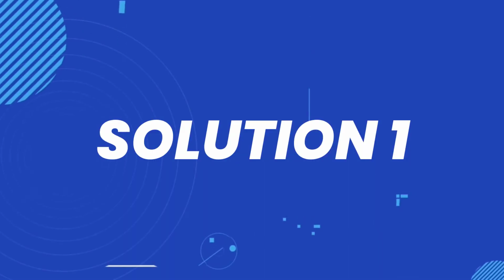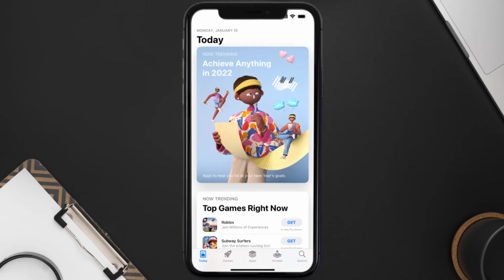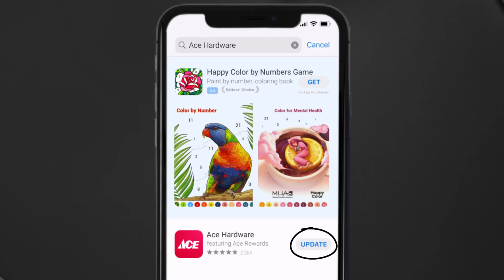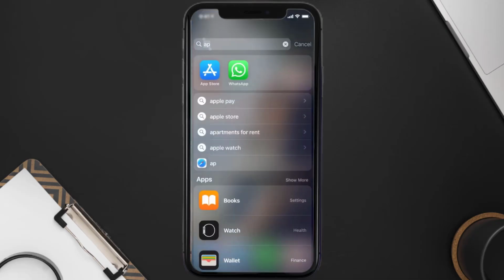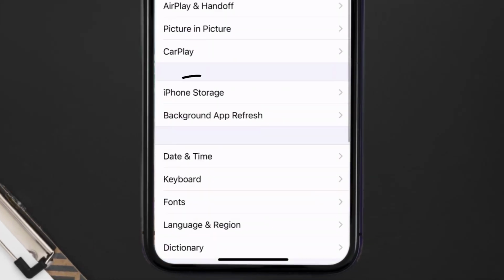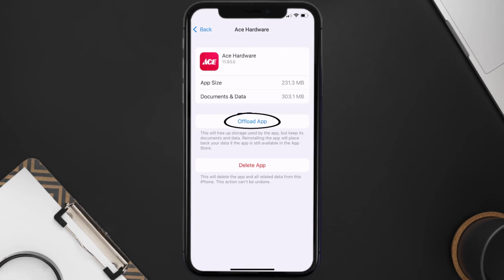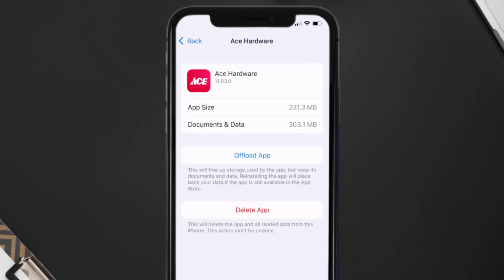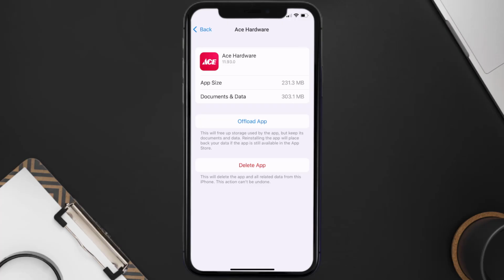Ace Hardware App Not Working: How to Fix Ace Hardware App Not Working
In this video, I'll show you How to Fix Ace Hardware App Not Working. This is the easiest and fastest way to Fix Ace Hardware App Not Working. Make sure you watch until the end of this video to find out How to Fix Ace Hardware App Not Working on ios. These methods work on iOS 11 as well as iOS 12, iOS 13, iOS 14, iOS 15 and iOS 16. Hope you enjoy!

Video Parts:
00:00 Intro: How to Fix Ace Hardware App Not Working
00:07 1.Solution: Update Ace Hardware App
00:27 2.Solution: Clear Ace Hardware App cache files
00:57 3.Solution: Delete and Reinstall Ace Hardware App
01:19 Outro: Ending

ace hardware open positions
why is my Ace Hardware app not working
is there a problem with Ace Hardware
app not working
Ace Hardware App
Ace Hardware